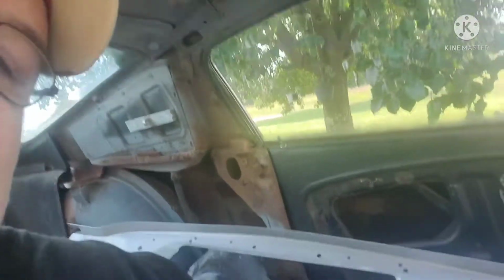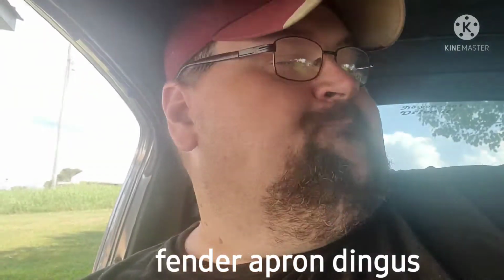1965 fordmustangfastback test drive!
quick test drive with the 65 went well, plus with failed burnout attempt! low trans fluid checked when I got home